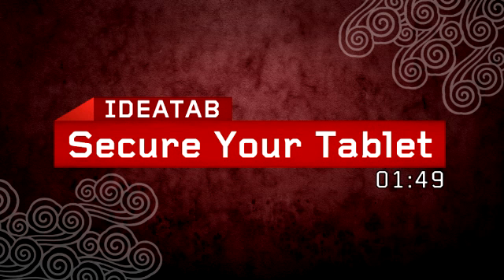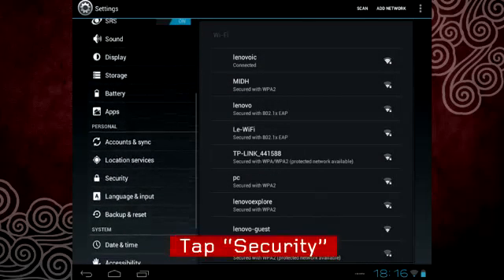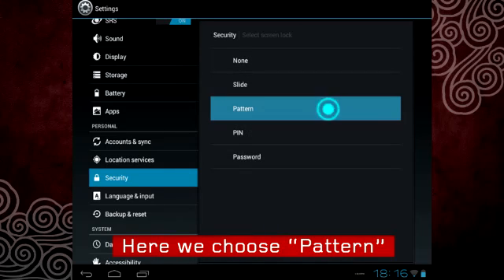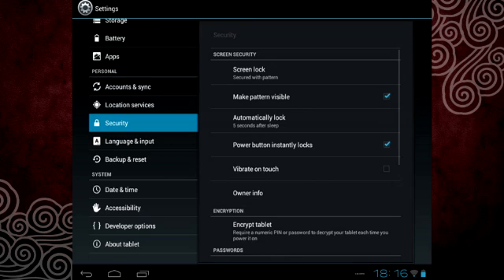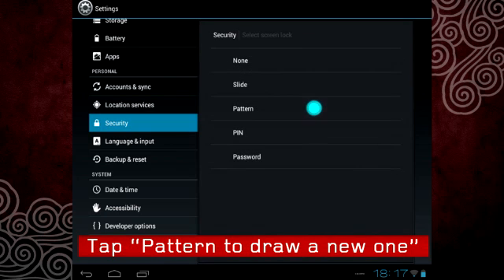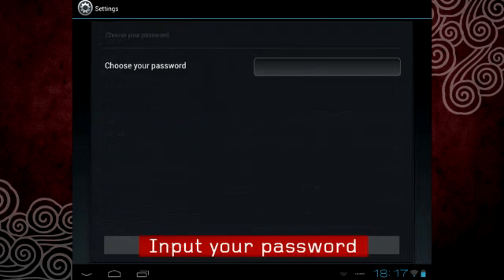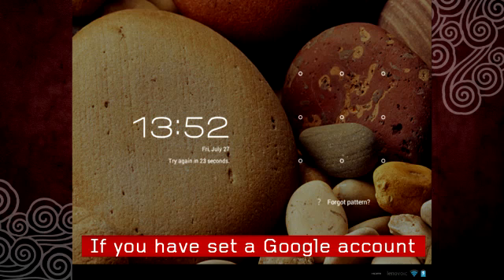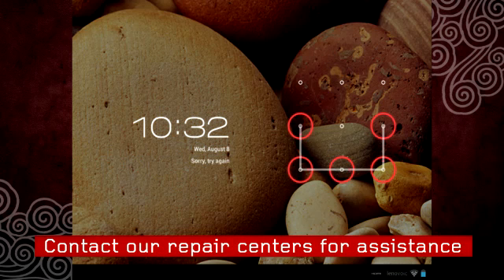Lenovo IdeaTab S2109A (S2109) - Secure your Tablet & unlock by google account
Learn how to lock and unlock the Lenovo IdeaPad S2109A tablet by using a pattern. And how to retrive password if forget.